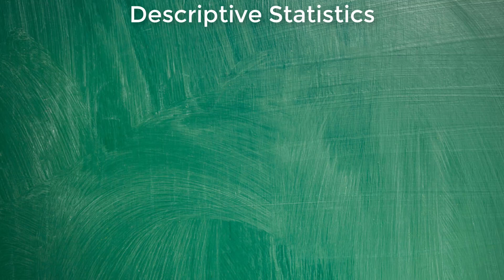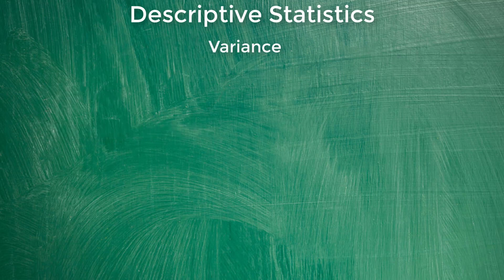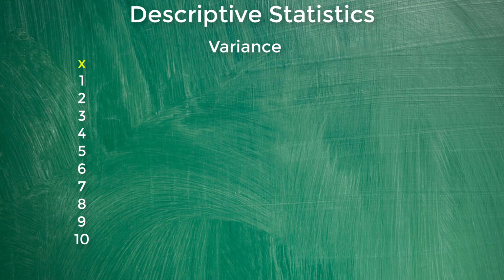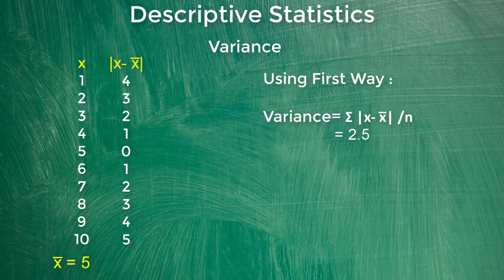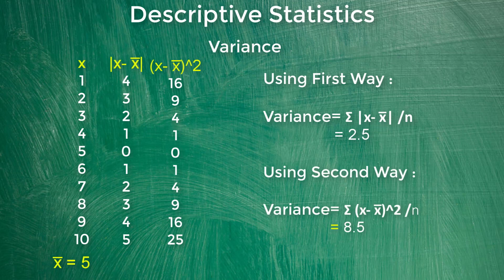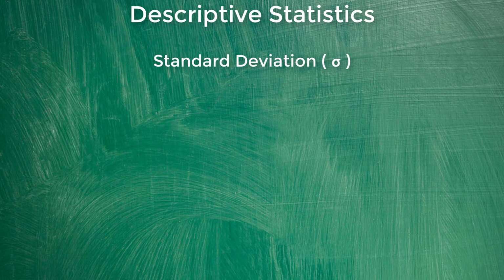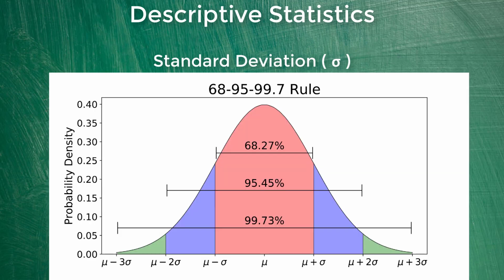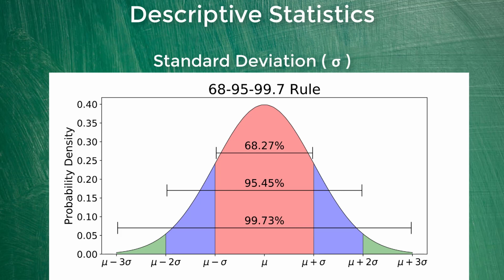#2.5 Learn Descriptive Statistics: Variance and Standard Deviation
Hello.. !! In this video you will learn two different ways to measure Variance
and also learn how to calculate Standard Deviation with example.